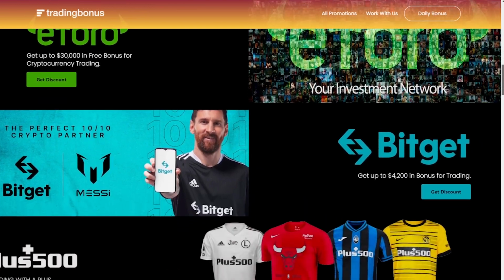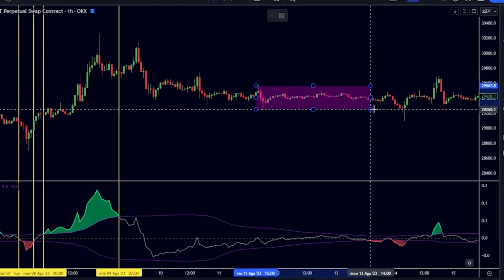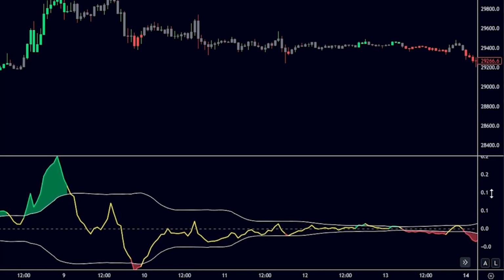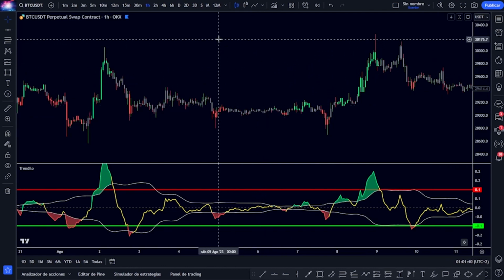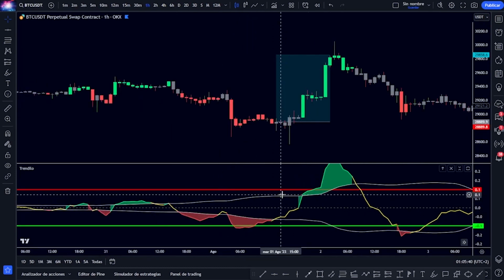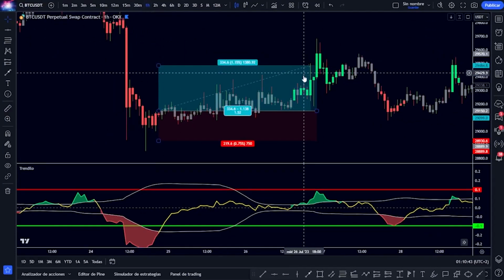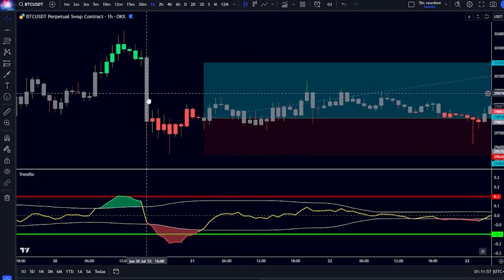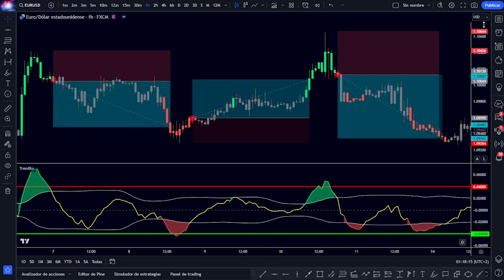I Found The Indicator That Is 50x Better Than The RSI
I Found the Indicator That is 50x Times Better Than the RSI, to make money by scalping, daytrading/intraday, or swing trading.

1 minute trading strategy
3 minute trading strategy
5 minute trading strategy
15 minute trading strategy
30 minutes trading strategy
45 minutes trading strategy
1 hour trading strategy
2 hour trading strategy
3 hour trading strategy
1 minute scalping strategy
3 minute scalping strategy
5 minute scalping strategy
15 minute scalping strategy
1 minute scalping strategy binance
iq options 1 minute scalping strategy
1 minute scalping strategy for cryptocurrencies
1 minute scalping strategy for gods
5 minute scalping strategy binance
iq options 5 minute scalping strategy
5 minute scalping strategy for cryptocurrencies
5 minute scalping strategy for gods